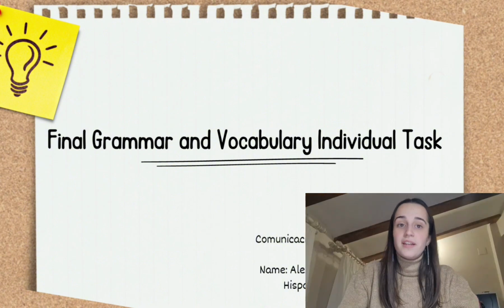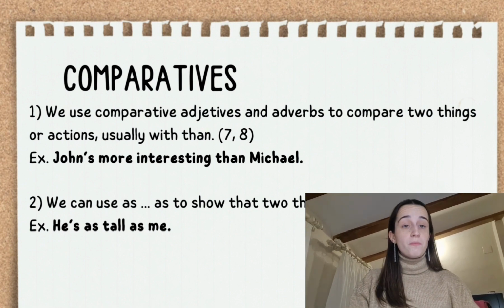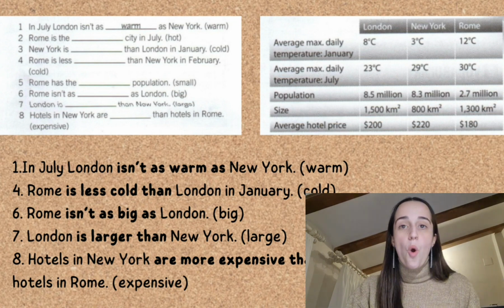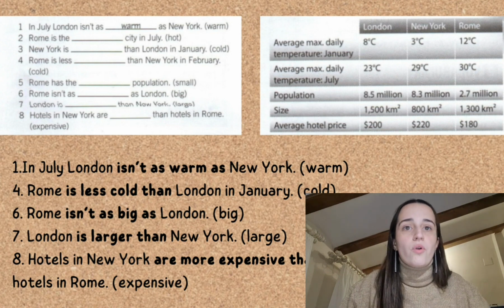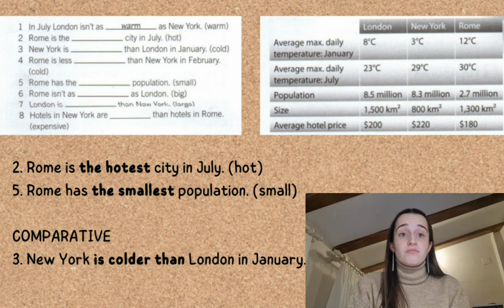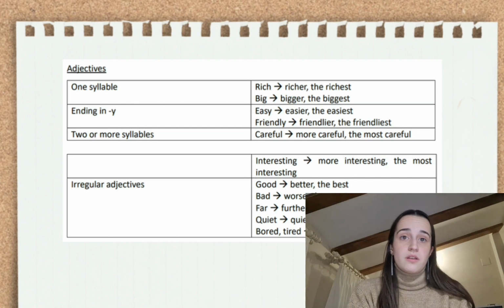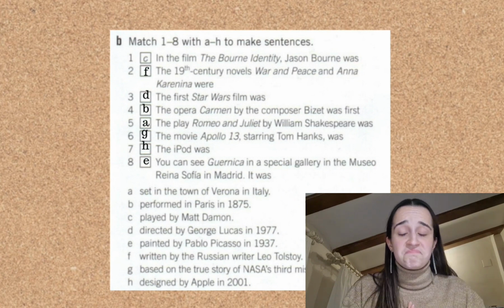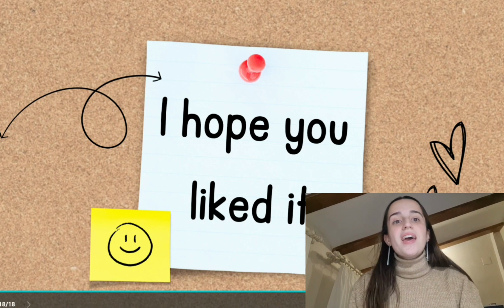Workbook Individual Task